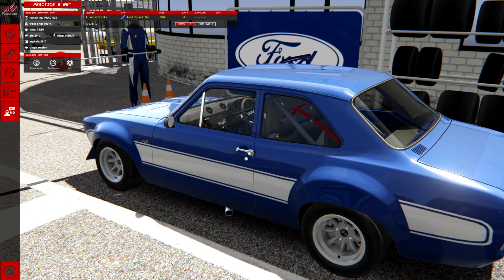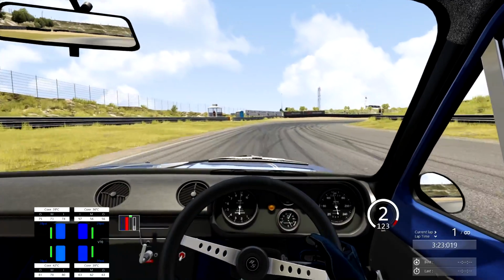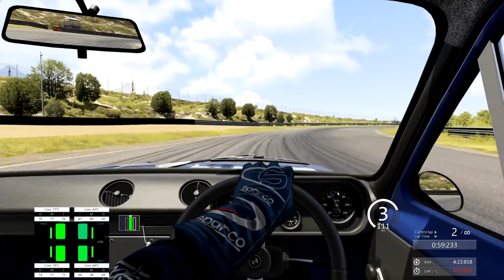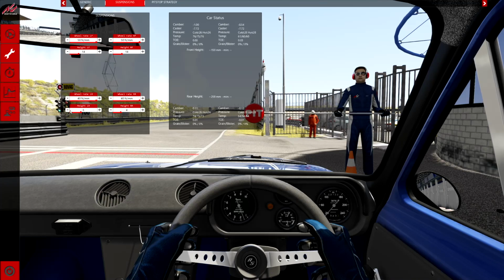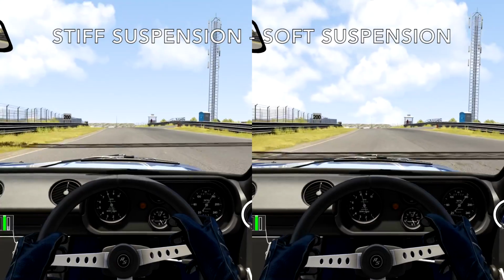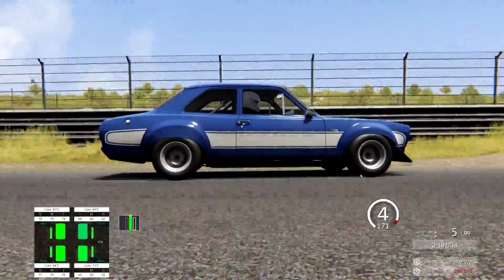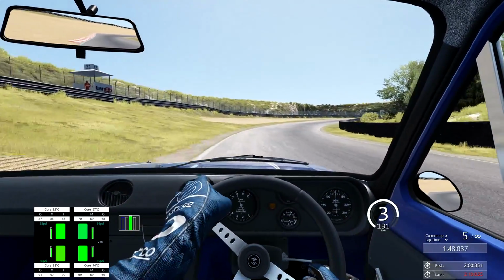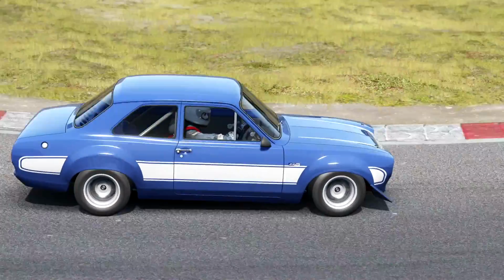Assetto Corsa Tutorial EN - Go faster! Weight Transfer part 1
Do you want to go faster in Assetto Corsa?
In this part 1 of an... ahem... long series, Aristotelis tries to explain the difference in handling going from a soft to a stiff suspension setup. It is quite a difficult subject to explain so obviously Aristotelis uses one of the most difficult car/track combo available and tries not to look miserable while doing it... have mercy of him!

Volete andare più veloce con Assetto Corsa? In questa prima parte di una... cough... lunga serie, Aristotelis cerca di dimostrare la differenza fra un assetto morbido e uno rigido. E' un argomento molto difficile da spiegare e "ovviamente" Aristotelis sceglie una delle accoppiate auto/circuito più difficili da guidare e fa finta di non sembrare un incapace totale... abbiate pietà di lui!